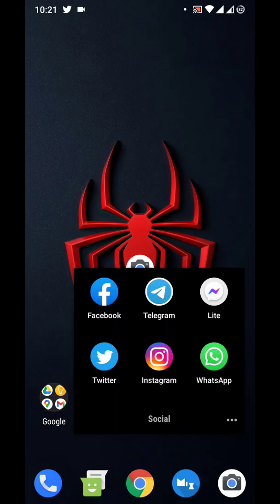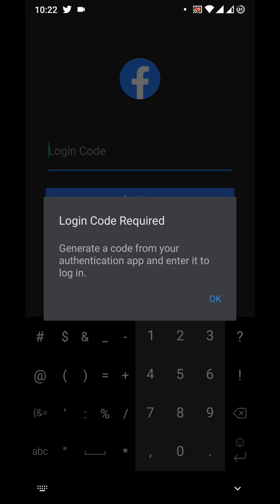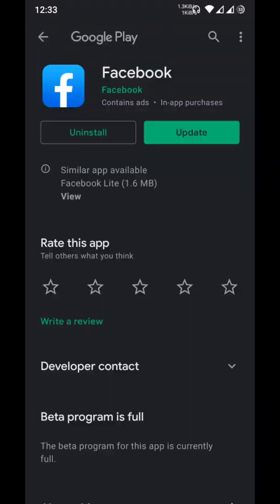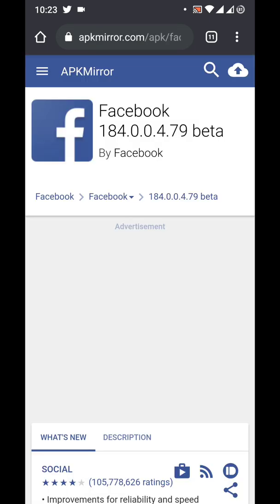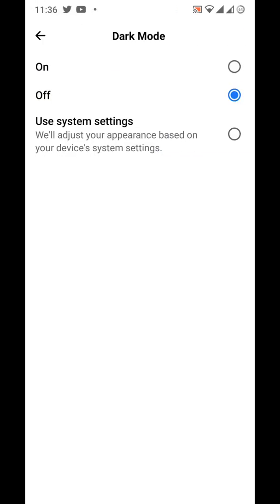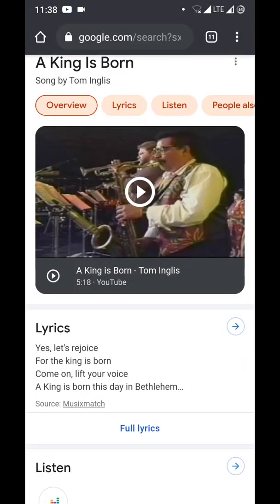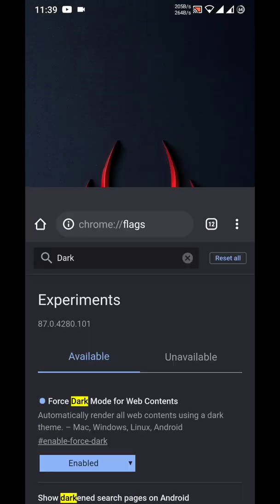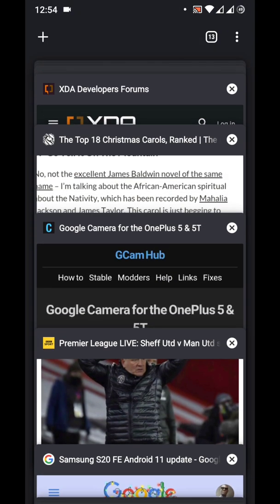How to get a full dark theme on Facebook and Chrome android Browser apps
How to get a full dark theme on Facebook and Chrome android Browser apps is our latest tips and tricks video. It is a great eye-opener on how to enjoy your favorite dark theme on apps that are not compatible yet with system wide dark theme introduced in android 10.
The dark theme hasn't yet been integrated for some important/popular Android apps so today's Tips & Tricks shows how to force Facebook Android App and Chrome Chrome browser Android into full dark mode.

arm64-v8a  is for Android devices devices Running 64 bit processing (every device that came with Android 9 and above)

armeabi-v7a  is for older devices Running 32bit processing

x86   is for Android devices Running Intel processor

Tik-Tok: @smartdepotng